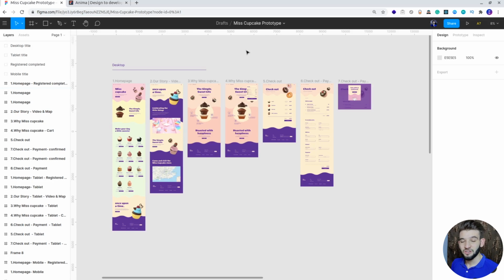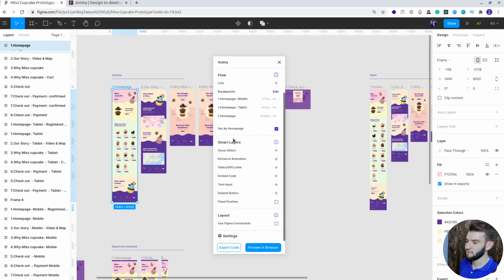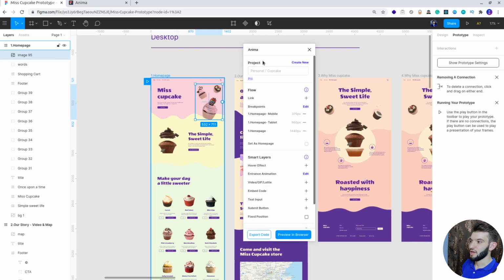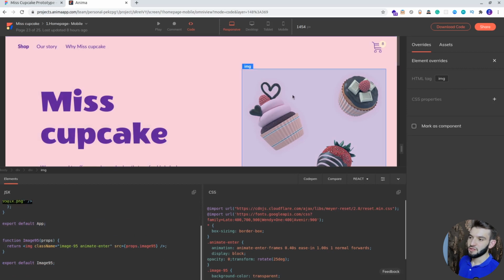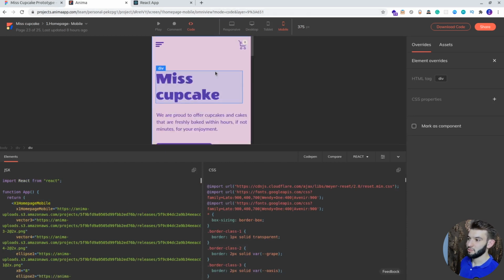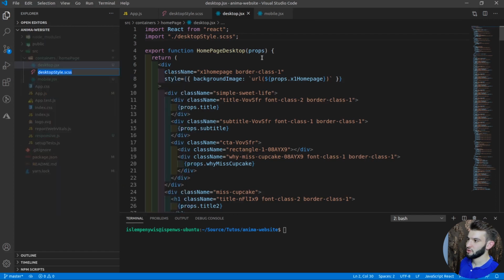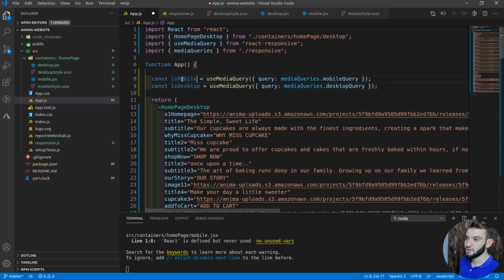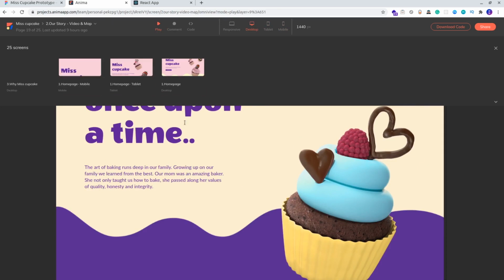Turn Design into React Code | From prototype to Full website in no time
As Developers we always look into finding the fastest way to move from design and prototype to code in no time, well, in this video we will go through the simplest and easiest process you can follow to move quickly from prototype to a Full React Website from Figma, Sketch or Adobe xd.